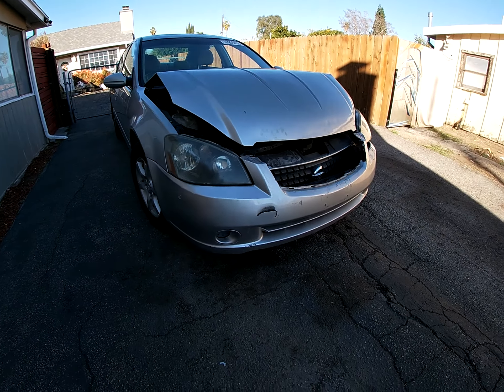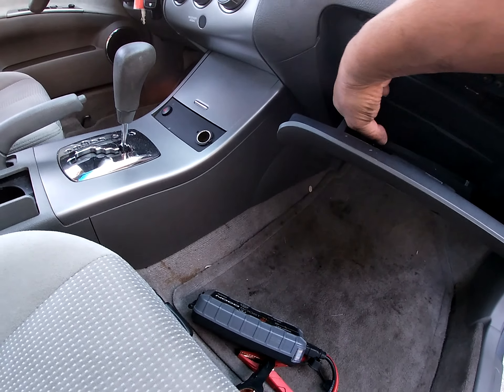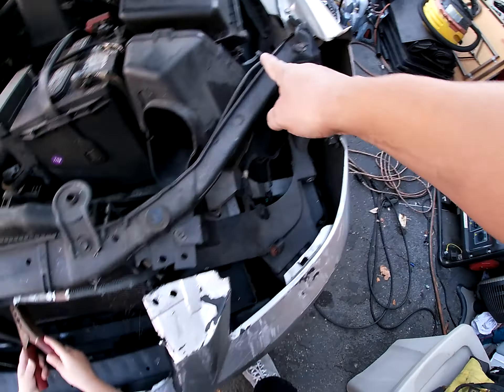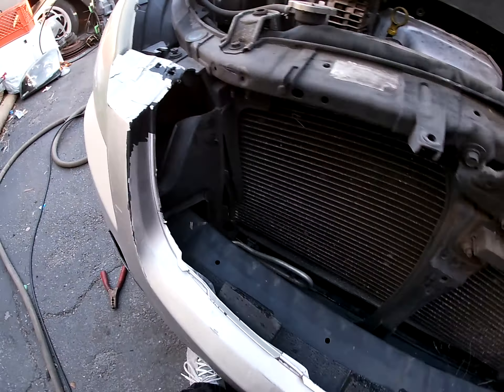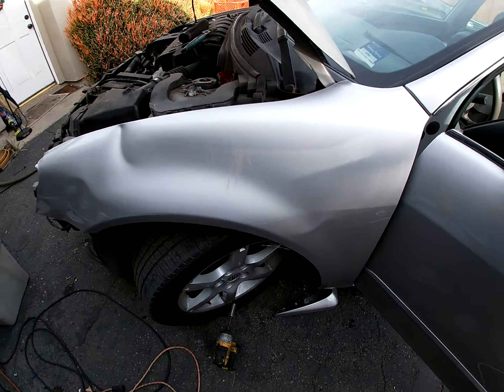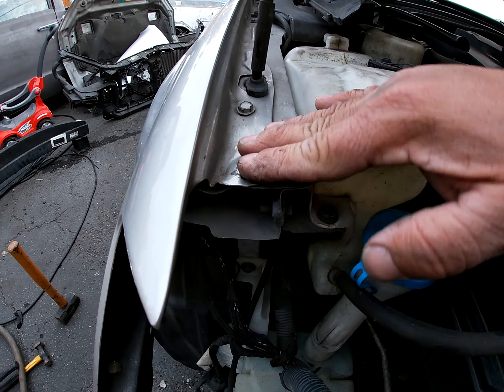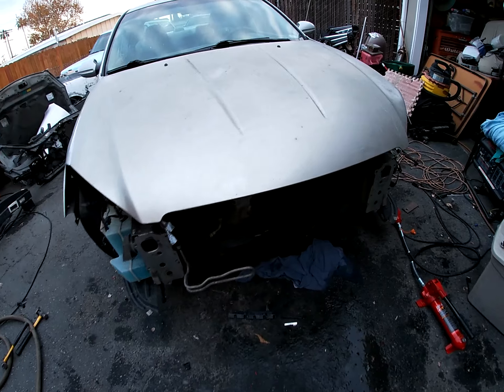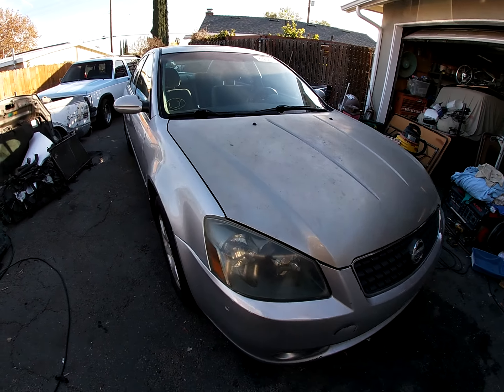Rebuilding a Wrecked 2005 Nissan Altima Part 1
I pick up a new build for the channel. 2005 Nissan Altima 2.5L, 1 owner car 135k on the ODO. I got this for my cousin, hope she likes it. She had a 2001 Saturn, but something happened.

music
Music | Fireworks by Declan DP